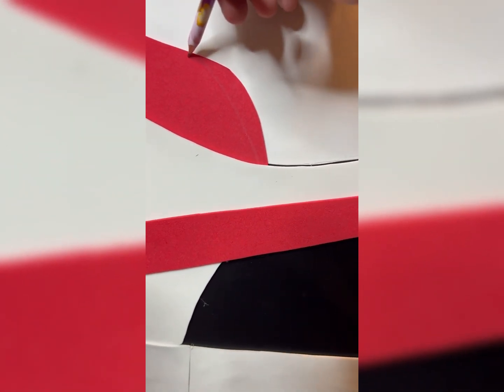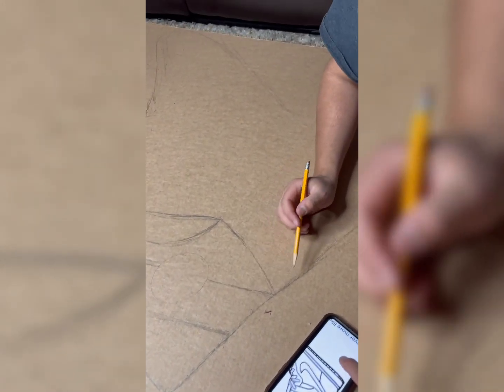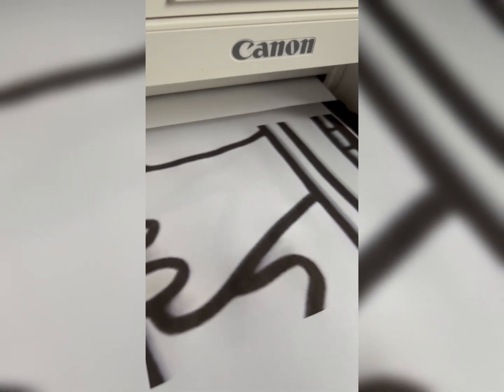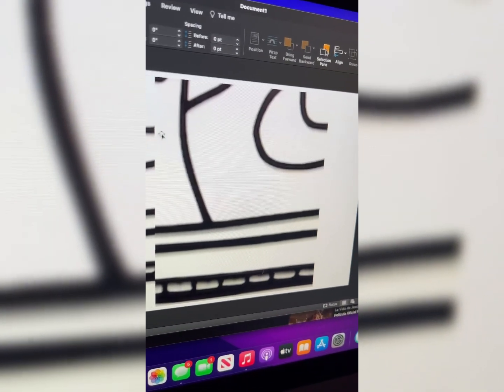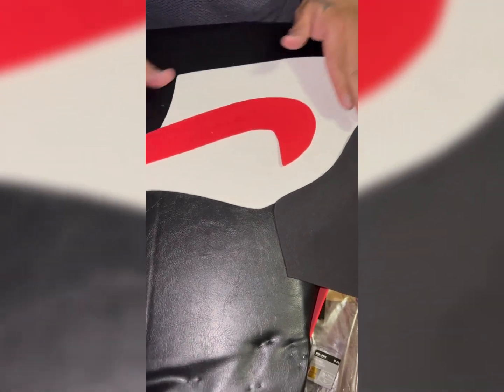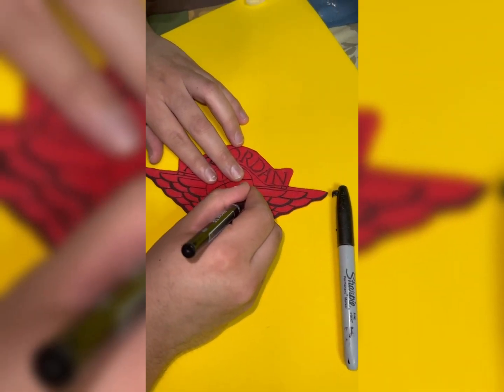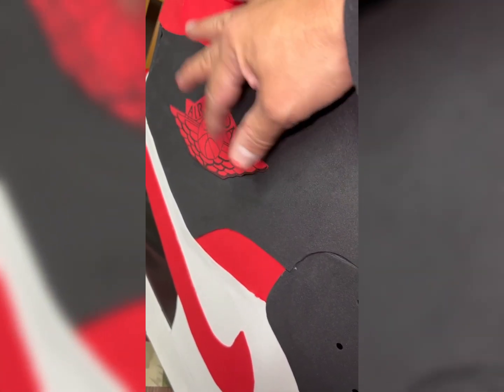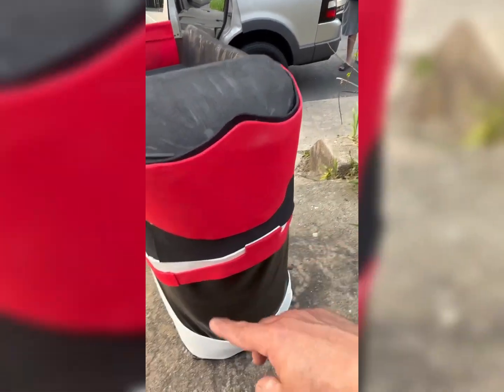How to make giant Air Jordan one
In this video, we show you how to do a giant air Jordan one ￼ step-by-step. The size of the shoes are 33 1/2. ￼